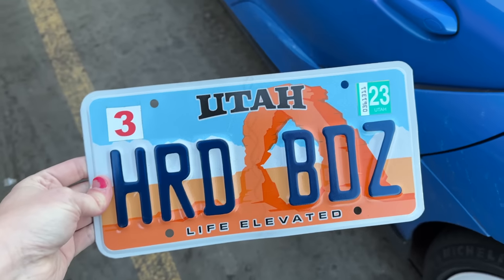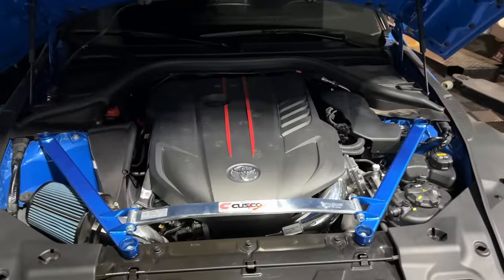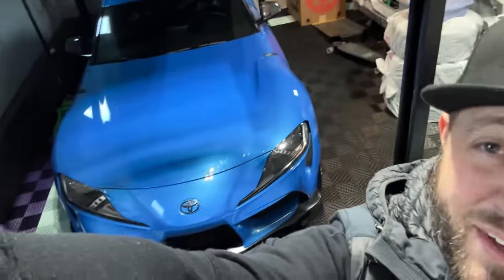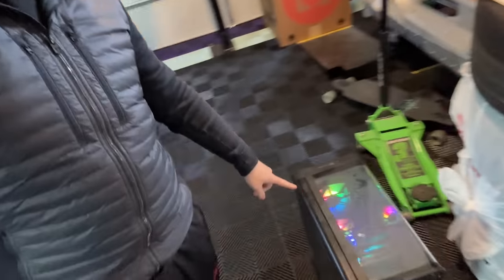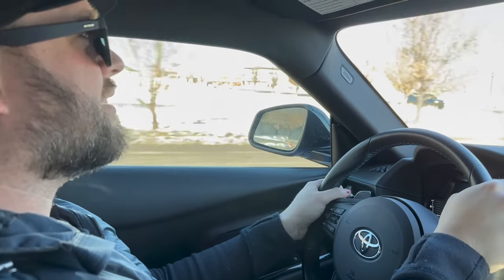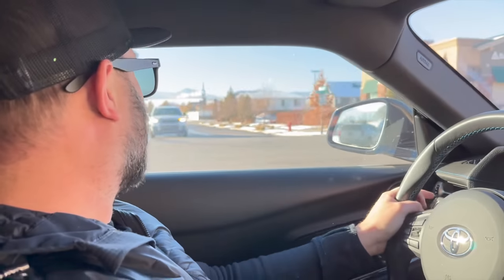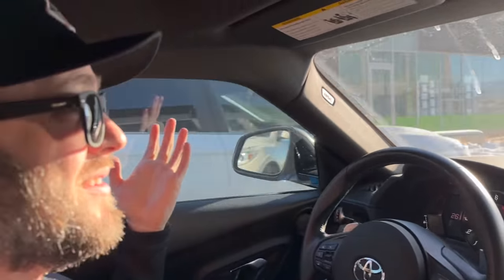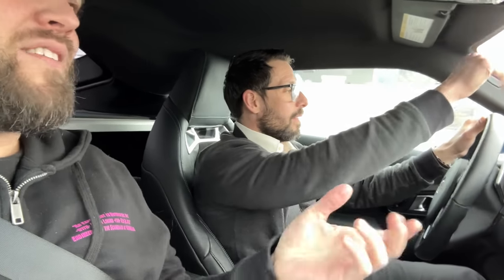PURE 800 TURBO UPGRADE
How do you bring an A91 to life?

-Upgrade the Turbo (Pure 800)
-Intake
-Turbo Back Exhaust
-Get a tune from Mikey Botti

Thanks for checking in, I appreciate you all! Dyno video coming this spring.

Find me here:
Insta: @basementgp / @TanukiArt